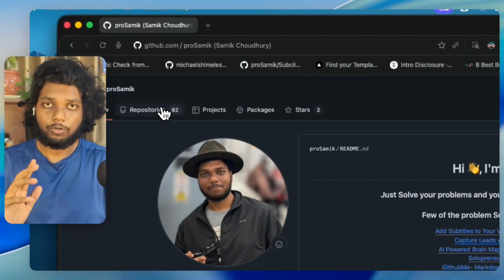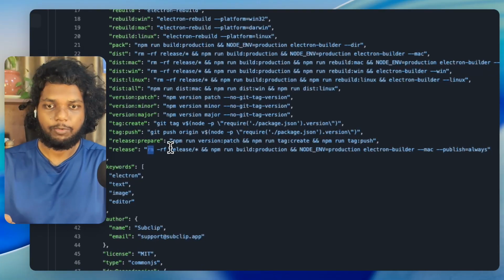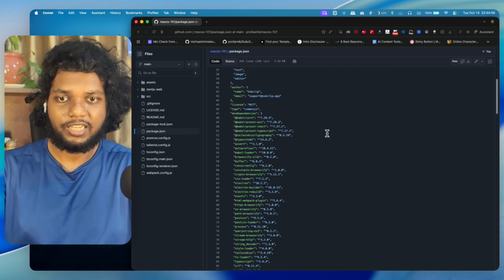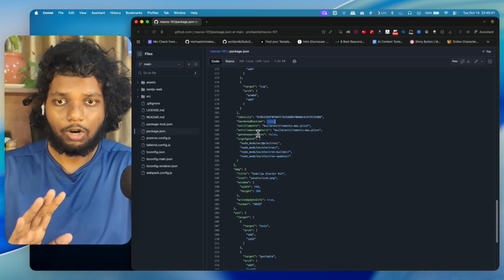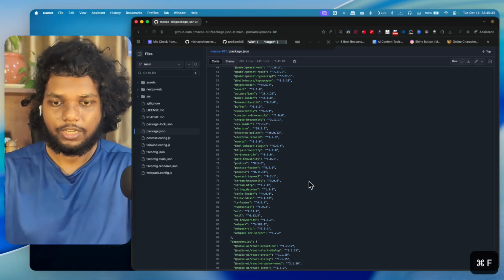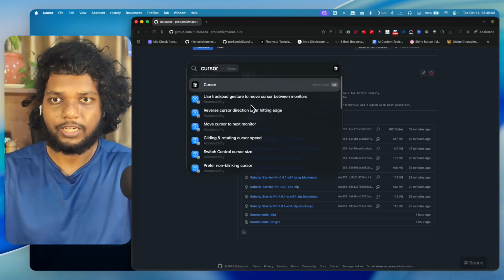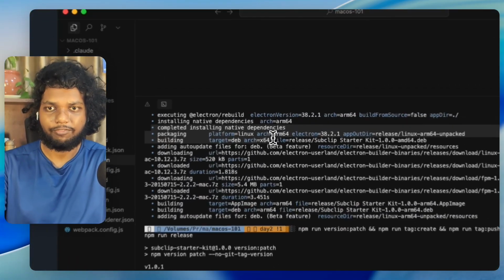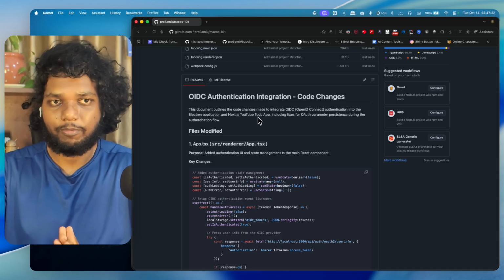Ultimate Electron.js Distribution Starter Kit (macOS, Windows, Linux)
Ultimate Electron.js starter kit for macOS, Windows, and Linux desktop applications. Day 3 macOS 101 series covering package.json distribution scripts, code signing, notarization workflow, and GitHub releases automation. First Apple notarization takes 8-12 hours; subsequent builds faster. Cross-platform build commands included.

Timestamps:

0:00 - Introduction: Ultimate Electron Starter Kit
0:17 - GitHub Repository: macOS 101 Day 3 Branch
0:32 - Package.json Overview: Version 1.0.1
0:52 - NPM Run Release Script Breakdown
1:25 - Disk Commands: Mac, Windows, Linux Builds
1:38 - Code Signing Configuration and Identity Setup
2:07 - First Notarization Warning: 8-12 Hours Wait Time
2:25 - Subsequent Builds: Faster Processing
2:53 - Windows and Linux Configuration (No Code Signing)
3:12 - GitHub Releases Integration Demo
3:35 - Release Files: ARM64 Mac Build Shown
4:07 - Cross-Platform Build Logs: Linux and Windows
4:38 - Starter Kit Features and Customization Options

Starter Kit Features:

macOS, Windows, and Linux distribution scripts in package.json. Code signing and notarization for macOS included. GitHub releases automation with publish always flag. TypeScript, Tailwind CSS, Shadcn components pre-configured. Authentication system built-in from day 1/2. DMG creation for macOS with custom branding. NSIS portable installer for Windows distributions.